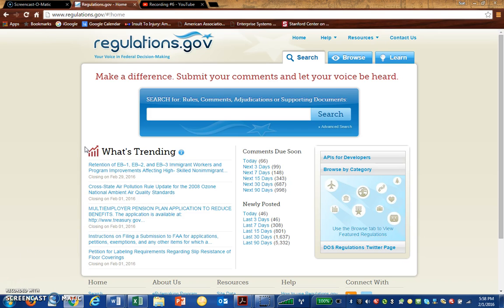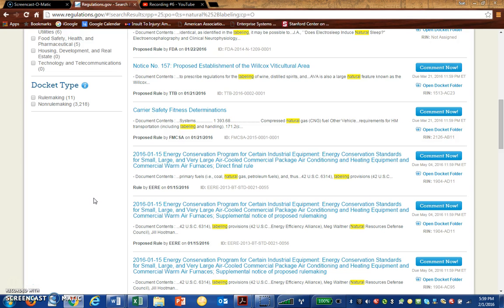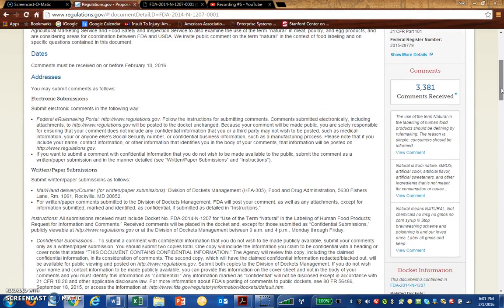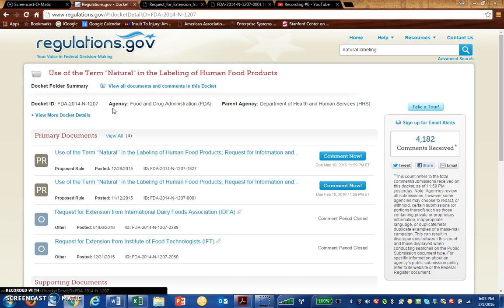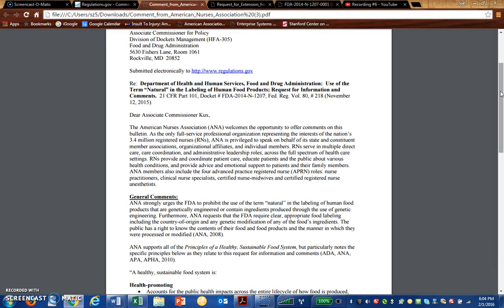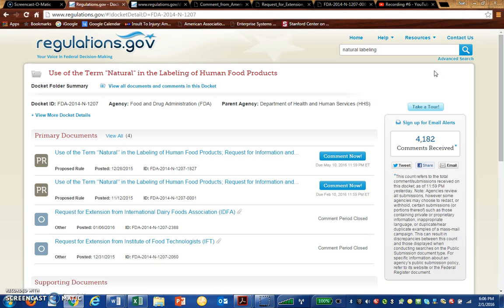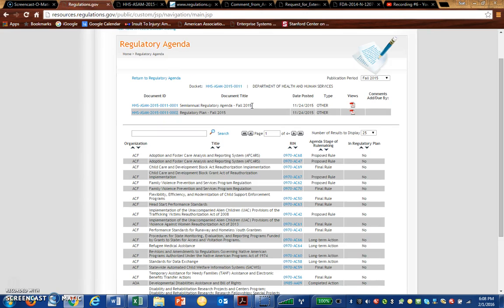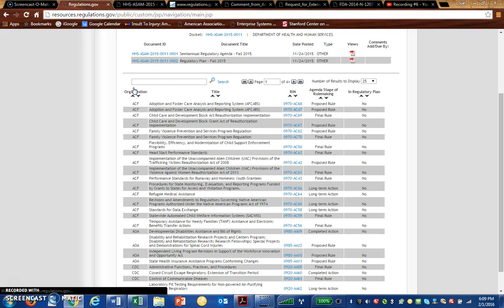Admin Pro - Regulations.gov and Unified Agenda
Unified agenda last